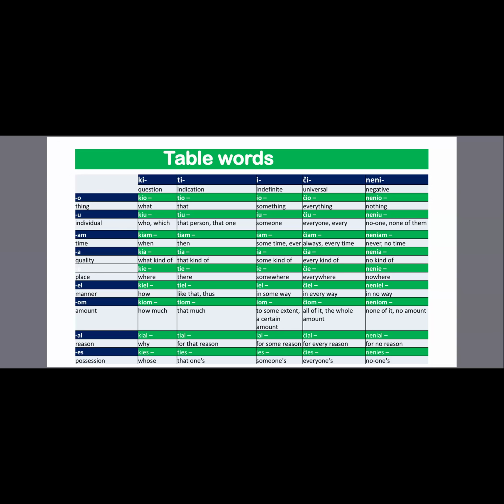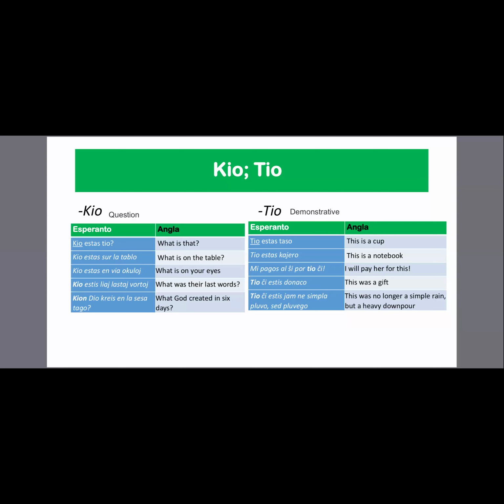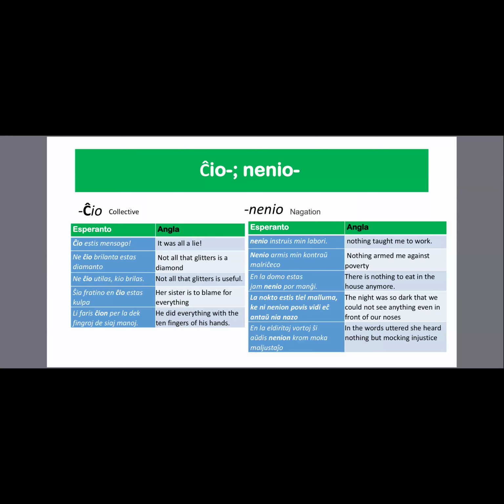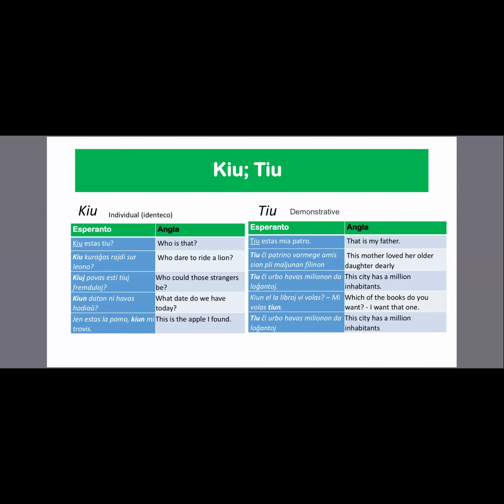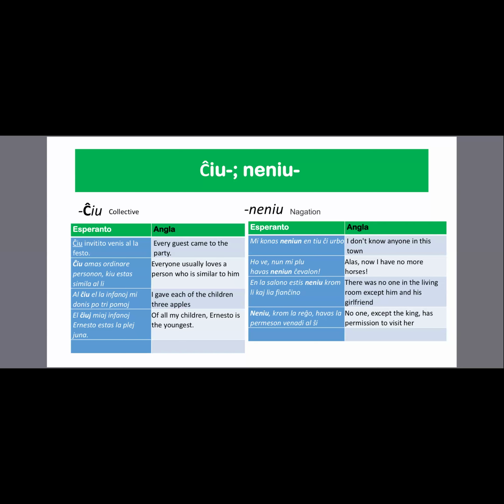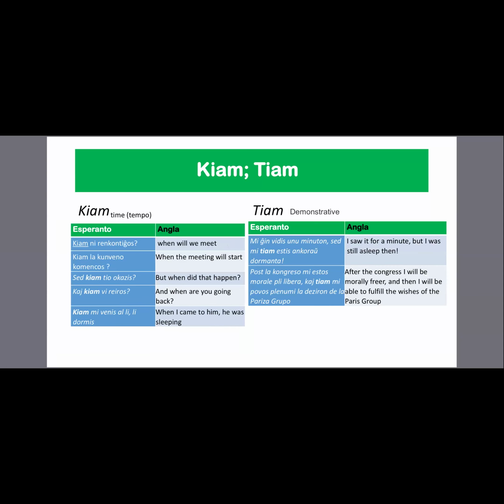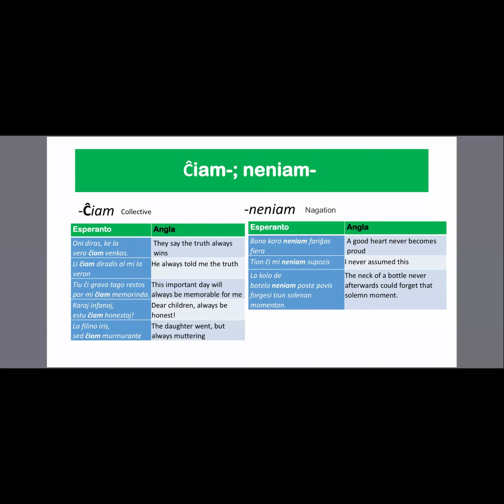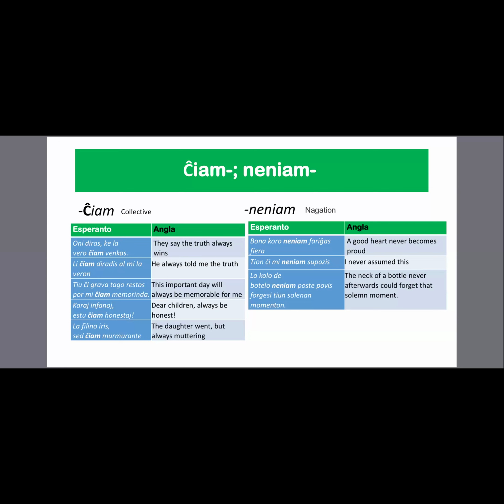Instruado de Esperanto per la angla lingvo (Sesio 9)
Instruado de Esperanto per la angla lingvo (Nivelo A1/A2)
Instruisto: Manirakiza Aime Patrick